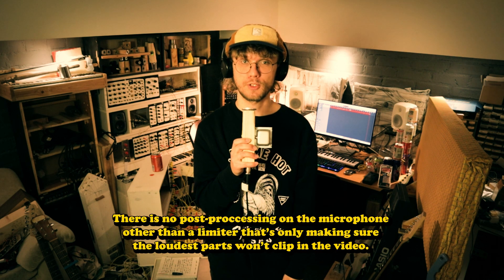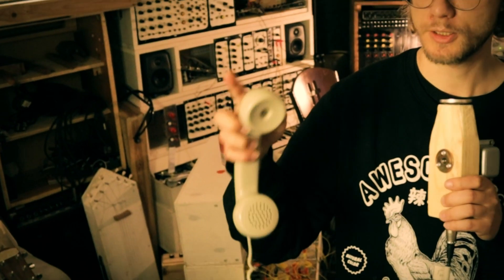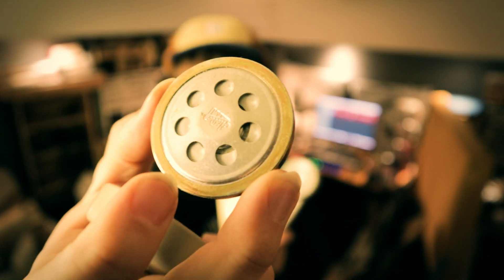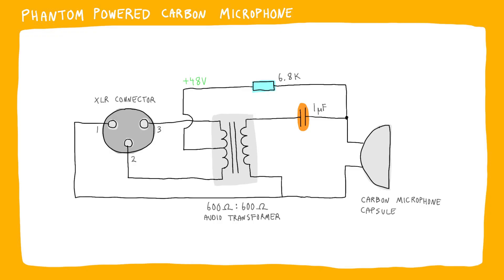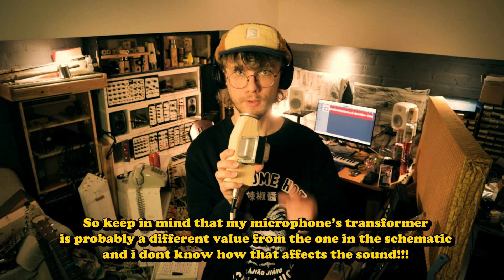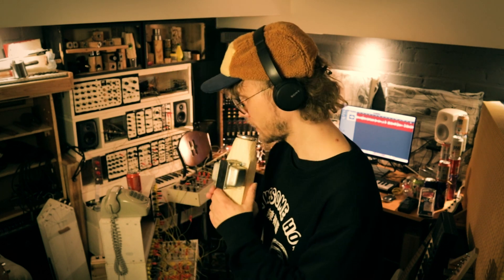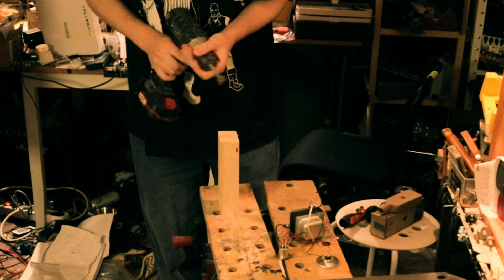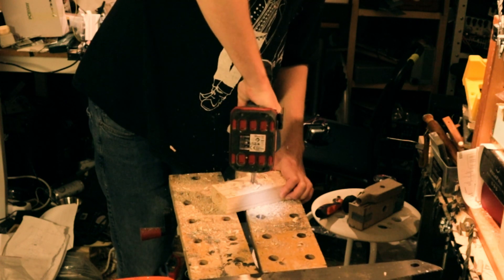Making a +48V Phantom Powered Lo-fi CARBON MICROPHONE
Heyyy

This is my lofi microphone made using a carbon capsule taken from an old telephone! It's a very lofi sound, but i love the vibe and I think it's going to be useful as a bonus mic to blend in with other mics for some extra grit! I did, for example, use it in the drums of the first background song playing at the beginning of the video with a couple of other mics.

Remember you can use the earpiece to make another microphone, so you can build 2 microphones with one telephone. Not a bad deal!

And a website about the circuit that the video's creator linked

Let me know what you think about the mic and if there's any other kind of microphones i should try DIY:ing!